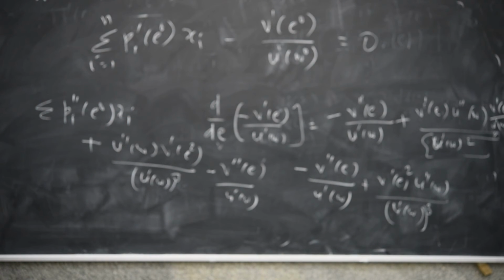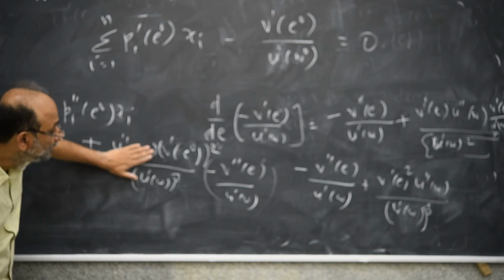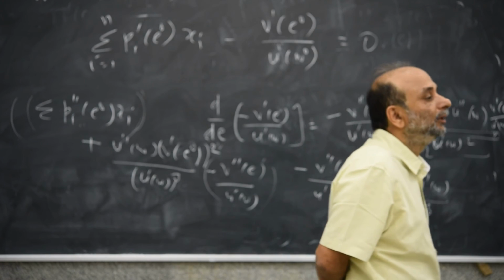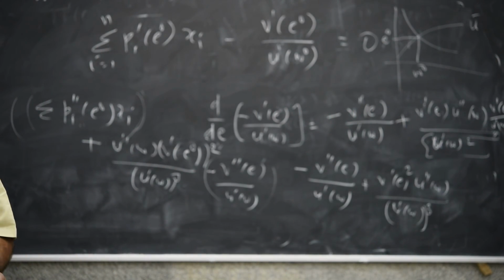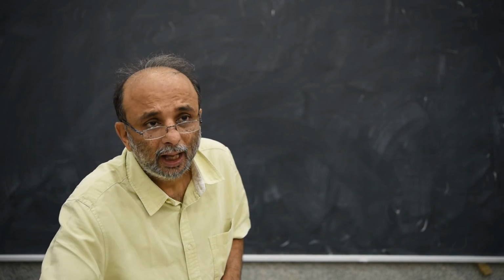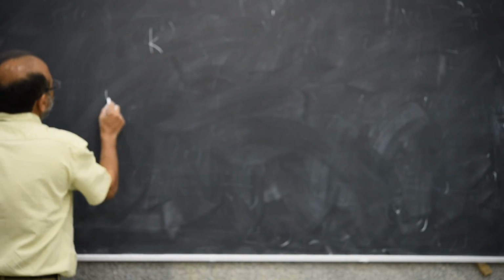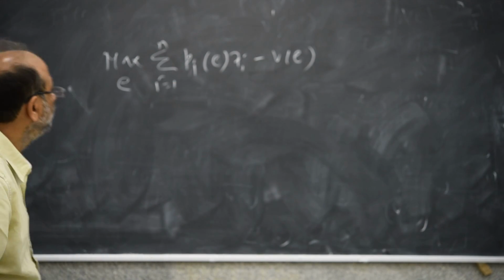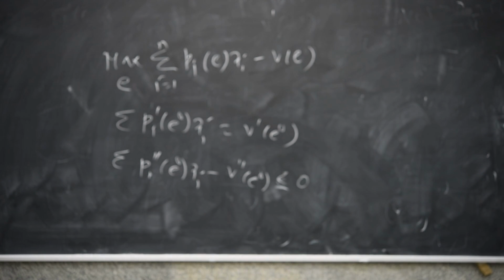micro 7 3